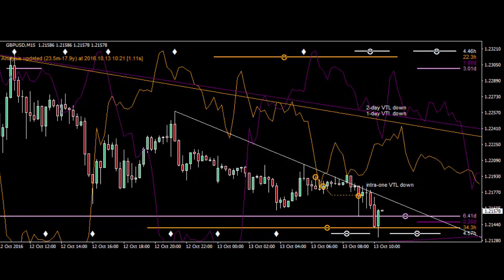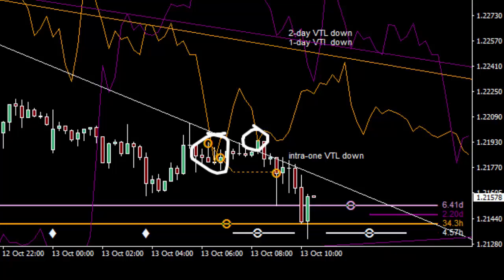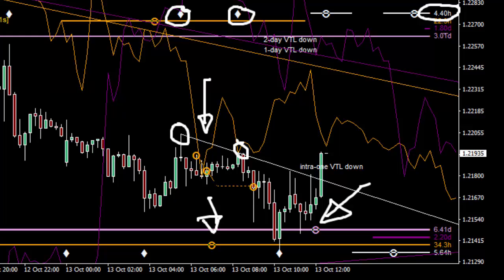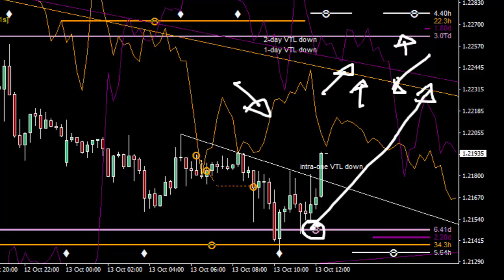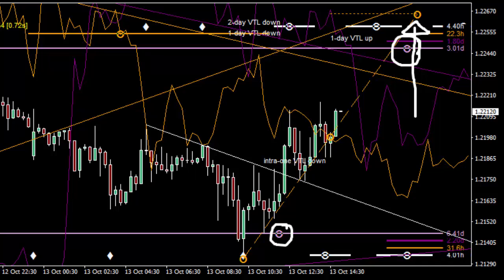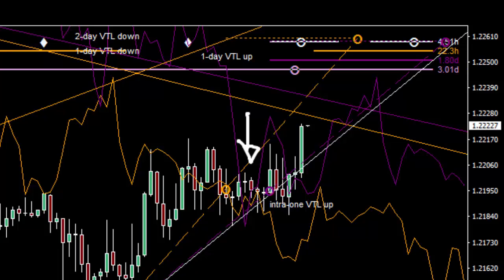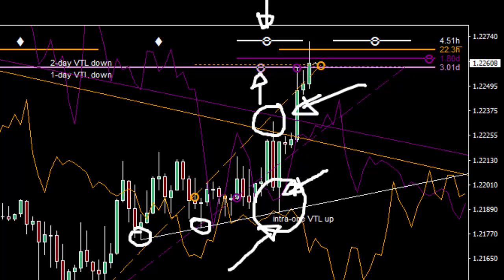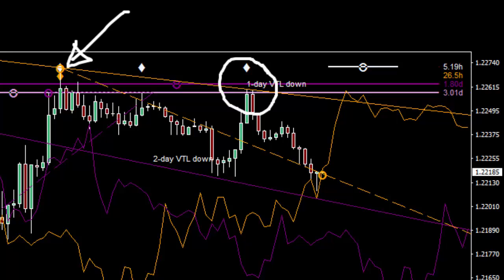A Hurst Cycles Story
This is how I use the Hurst Cycles indicators to tell a "Hurst Cycles story" about what is happening in the markets.